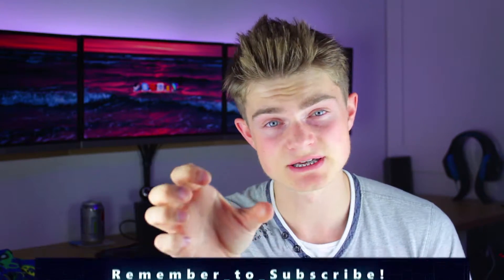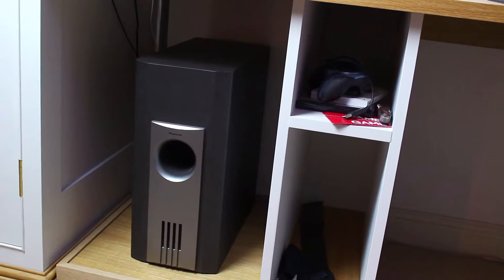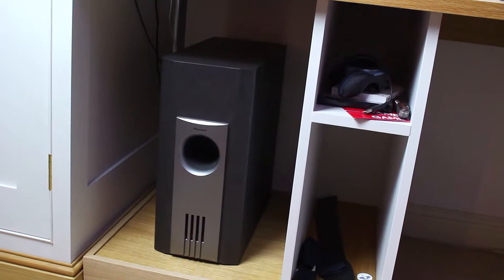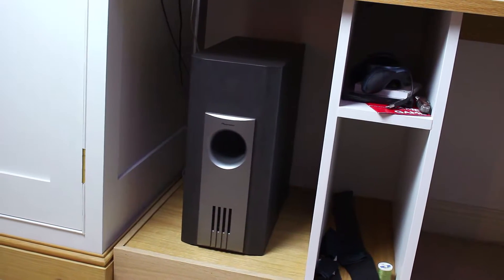The BEST £50 5.1 Sound System!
If you get this sound system from Pioneer, you will be blown away at what money can buy!